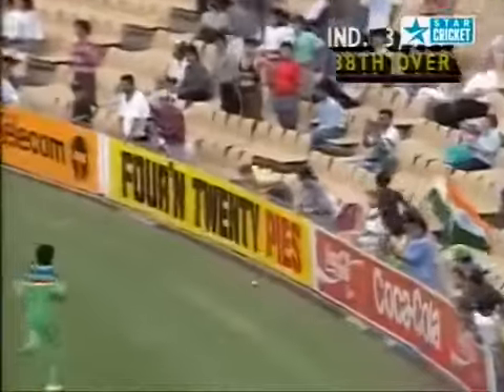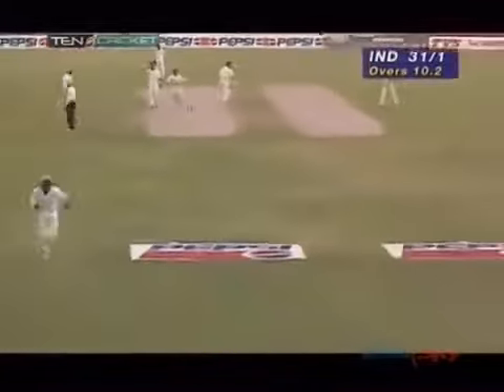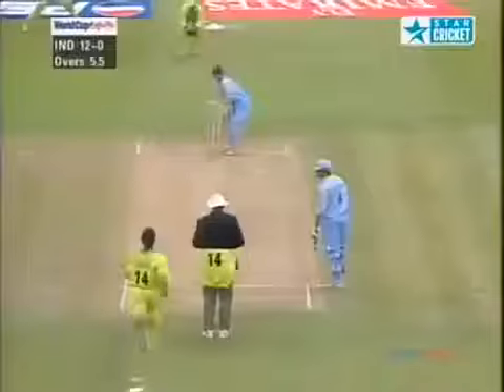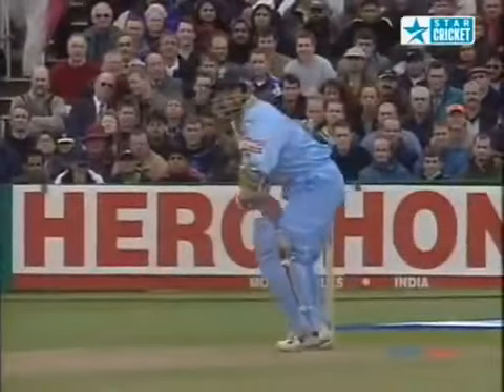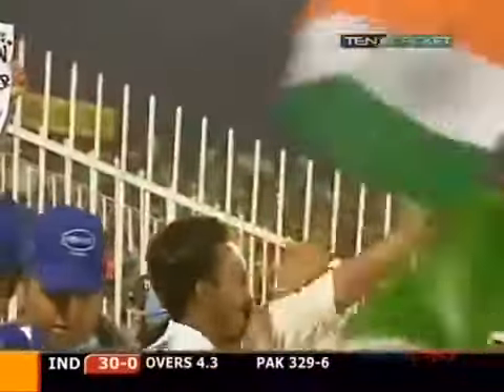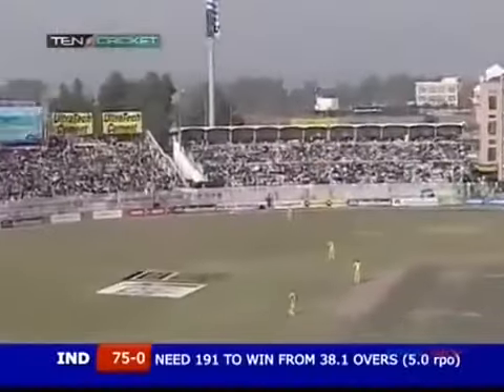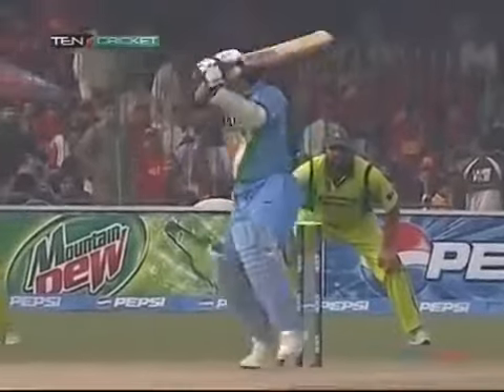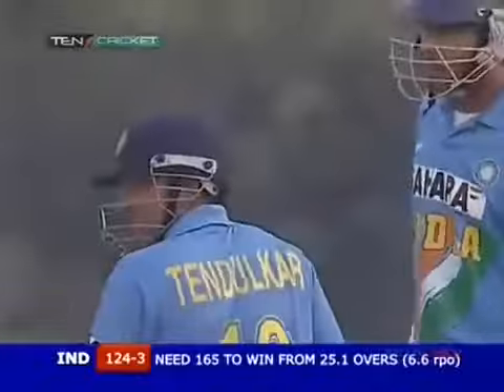GOLD Sachin Tendulkar vs Pakistan Magical batting compilatio